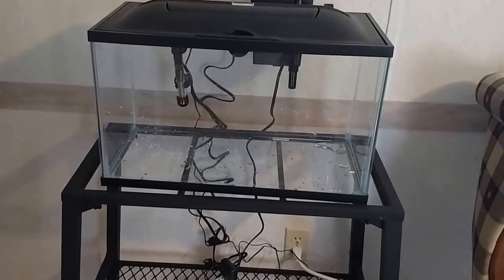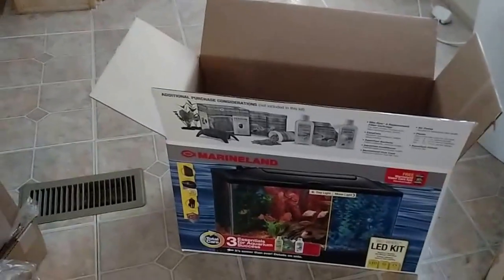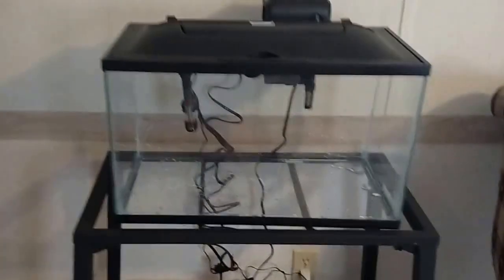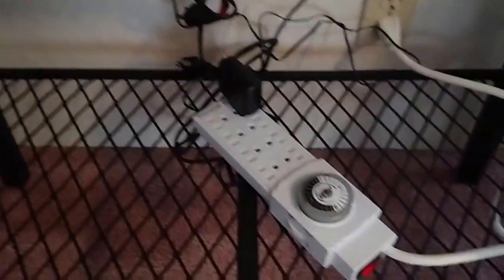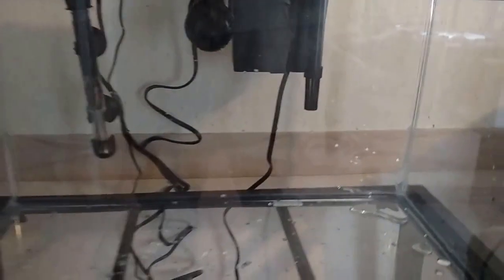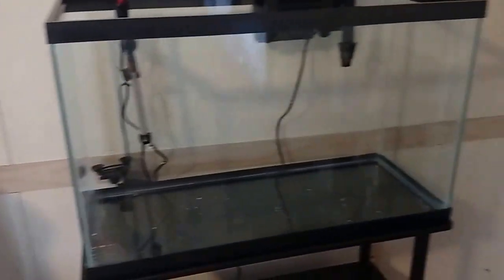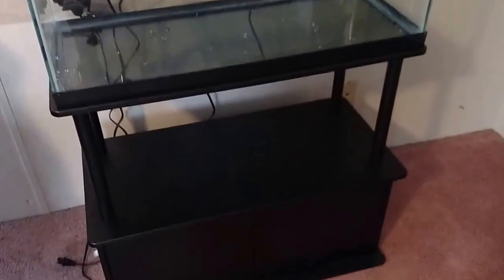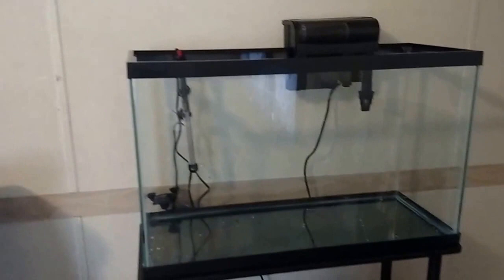29 & 10 Gallon Reef Tanks Setup (Day 1 - Rock and Water)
Me and a friend are doing two separate tanks. His first saltwater tank that is 29 gallons and my third tank which is 10 gallons. Their going to be a FOWLR for the first couple of months but they will be upgraded to reef soon. Hope you guys enjoying watching these tanks grow. We sure are. I will post an update as soon as something new happens. THE SONG IS FLY BY SAN HOLO (TITUS REMIX)*